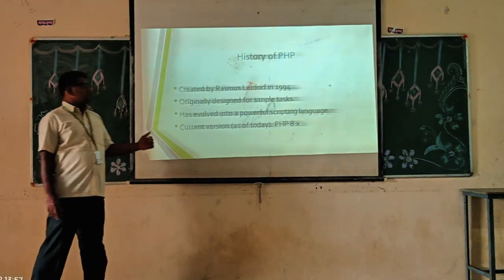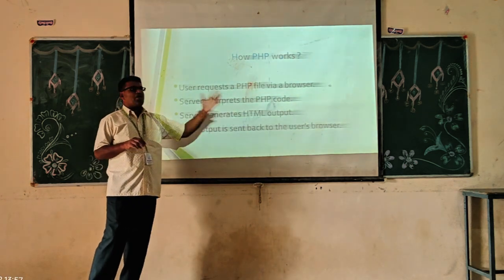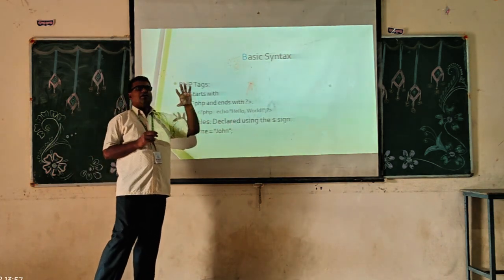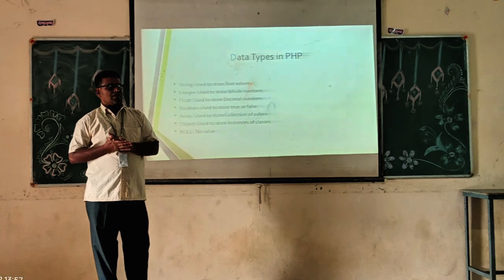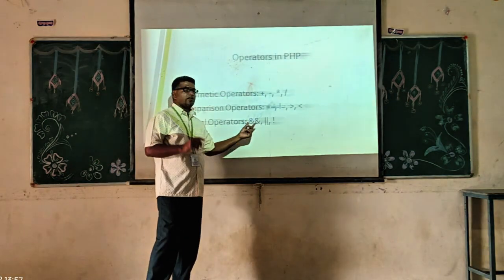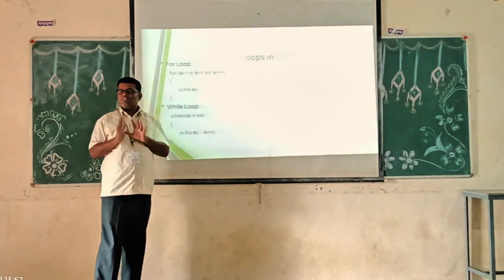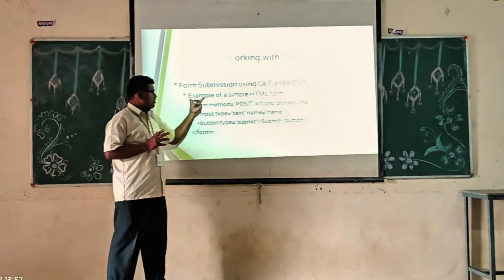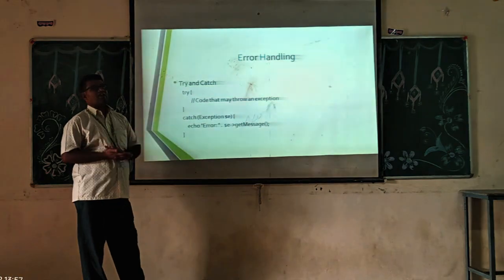Introduction to PHP by Ramanan G